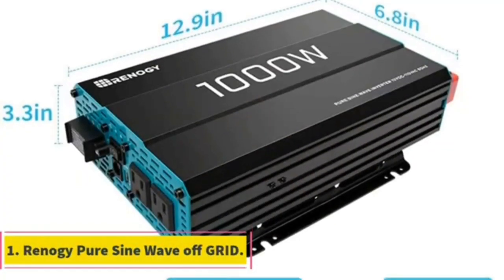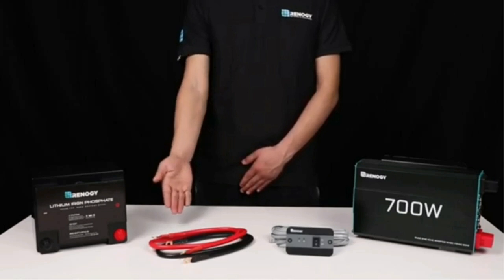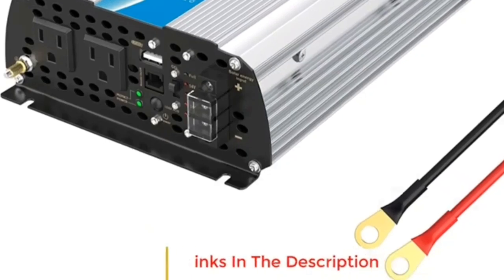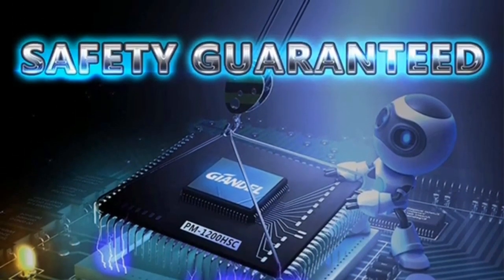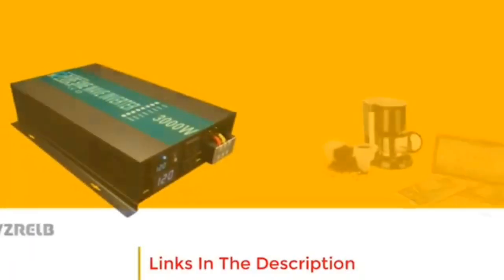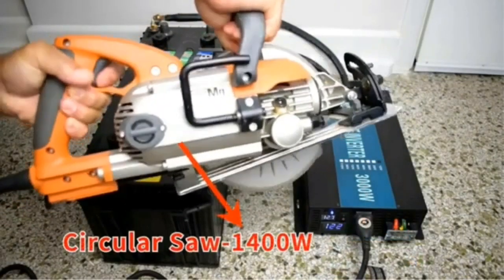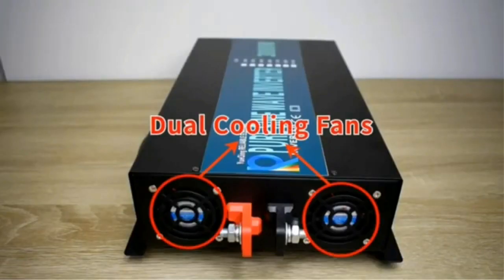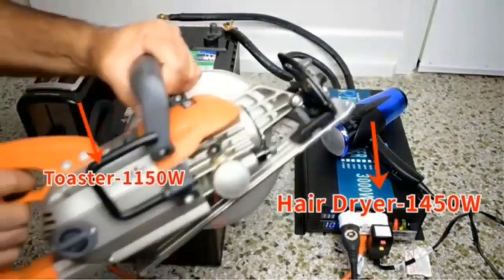✅ Top 3 Best Solar Inverters || Best Solar Inverters 2023